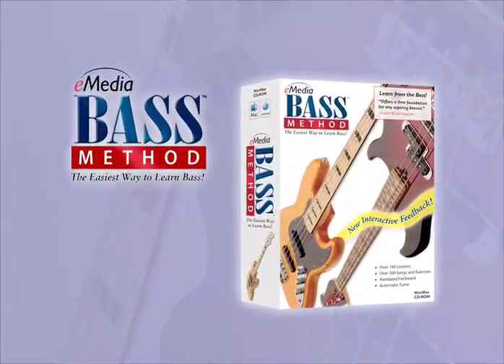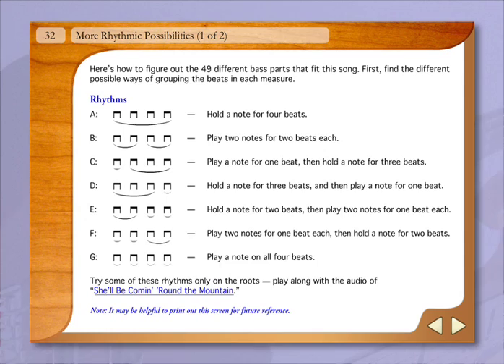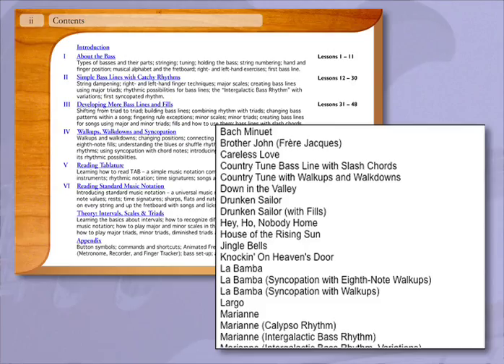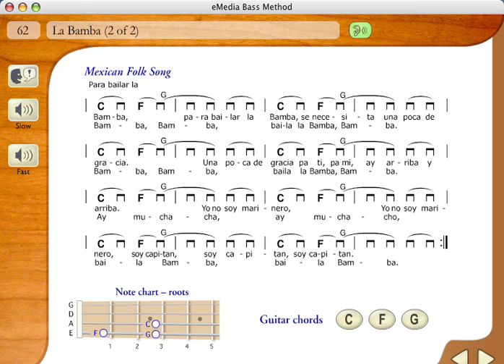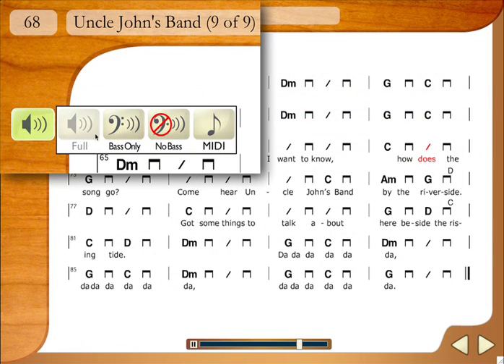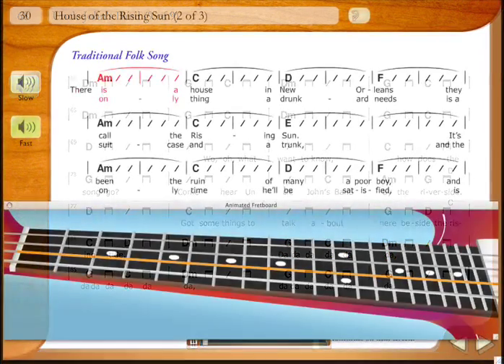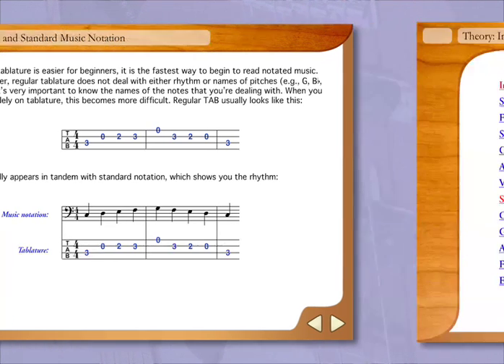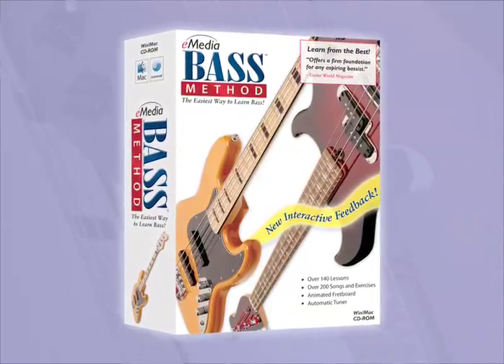eMedia Bass Method Video Demo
eMedia Bass Method is the best-selling bass lesson software that teaches you how to play bass guitar with songs and interactive lessons!

Learn how to play bass with this best-selling bass guitar method. Noted bassist and teacher John Arbo takes you through a complete bass tutorial with 140 bass lessons that show you how to tune the bass, read bass tabs and notes, play bass scales and master common bass parts.

eMedia Interactive Feedback technologies, like the Note and Finger Tracker, make learning bass faster. Bass lessons use popular, easy bass songs like "Rock'n Me" by Steve Miller and the Grateful Dead's "Uncle John's Band" to make learning how to play bass fun.

Features include:
- eMedia's Animated Fretboard to display bass fingerings and make it easy to learn how to read bass tabs, notes and how to play bass parts.

- Note and Finger Tracker, which lets you see the bass notes you play in notation and on the Animated Fretboard as the bass software listens to your playing using the computer's microphone.

- Bass lessons with split-screen videos show you both right and left hand bass technique.

- An automatic bass tuner, recorder, guitar chord dictionary and digital metronome - crucial tools to learn how to play bass.

- Easy bass songs and bass parts to keep it fun while you learn how to read bass tabs and notes.

- Songs and bass guitar lessons as audio and MIDI tracks where selections can be looped, slowed or sped up.

- A chapter on music theory covering intervals, bass scales and chords shows how to create your own bass lines.

- Great bass songs made famous by the Dead, CCR and Dylan to make bass guitar lessons fun! Songs include bass-only and no-bass options so you can play along with the band.

Many songs also used in eMedia Guitar Method, so you can play along with friends taking guitar lessons.